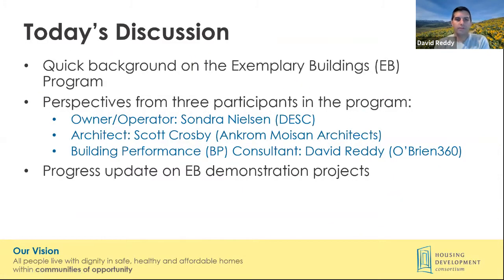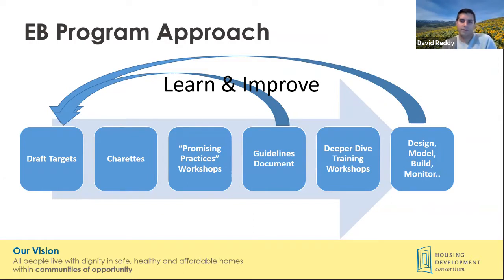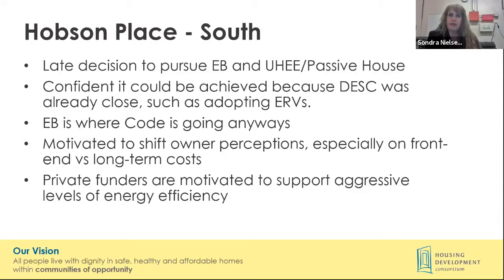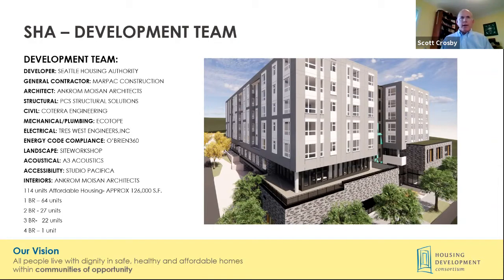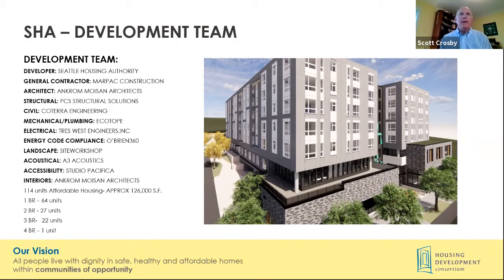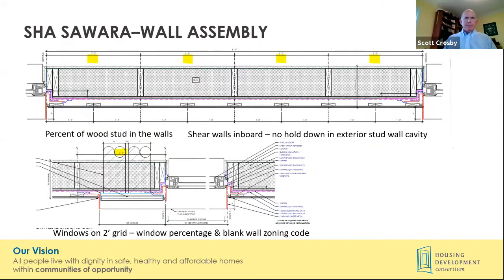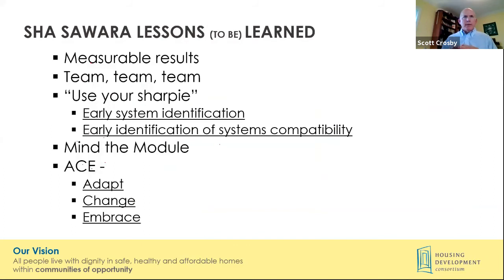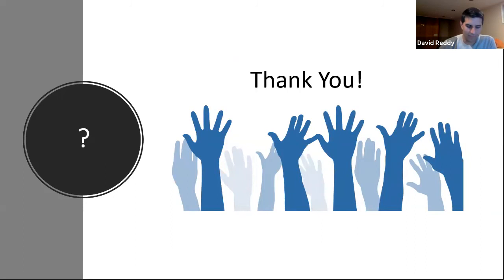Exemplary Buildings Program High Performance Multi family Residential Construction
Speakers:
Scott Crosby - Sr. Associate, Anrom Moisan
Mark Deutsch - Volunteer, Housing Development Consortium of Seattle-King County
Steve Gelb - Local Director, Emerald Cities - Seattle
Sondra Neilson - Director of Facilities & Asset Management, Downtown Emergency Service Center
David Reddy - Principal, Building Performance, O’Brien360

HDC’s Exemplary Buildings Program has 5 demonstration projects in various stages of the design and construction process. Leaders of this initiative will share: demonstration building energy study results, learnings regarding costs and savings, and tools and trainings created to support this effort in the design and development community. Hear from an energy consultant, architect, and developer on how they have navigated and what they have learned so far and why they are personally committed to this effort.